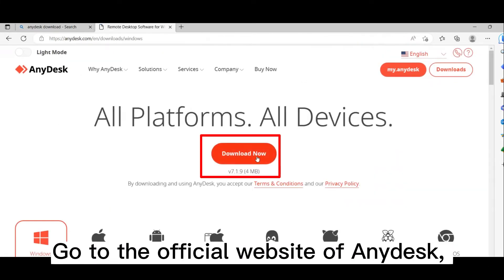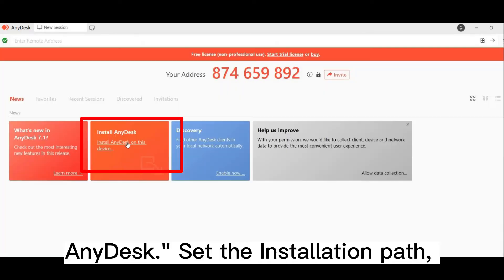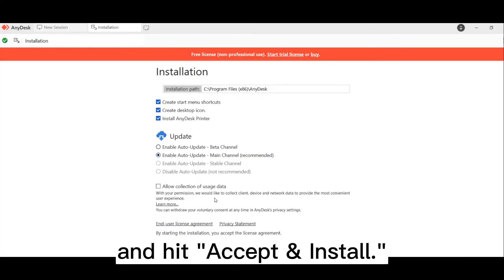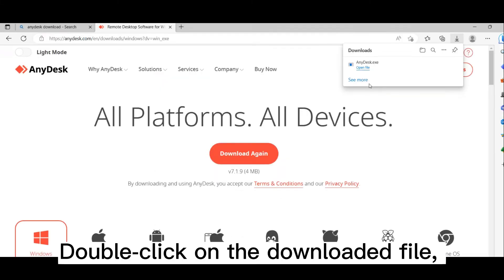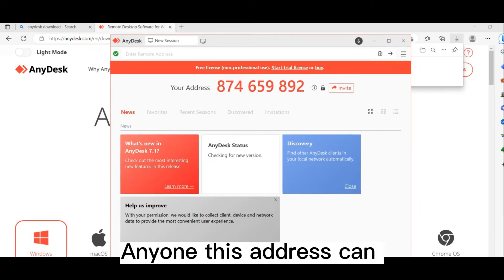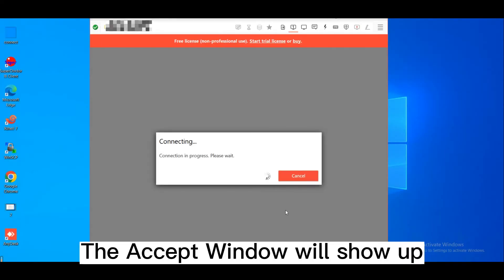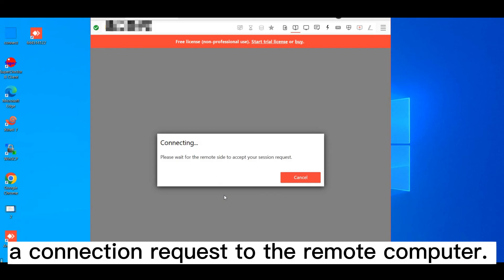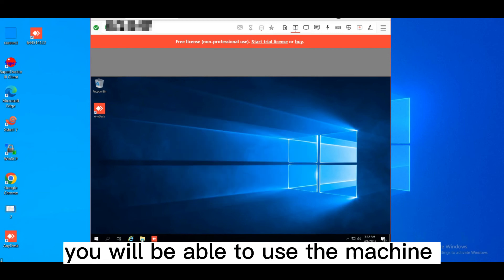AnyDesk Tutorial: Remotely Access Your Computer with Ease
In this AnyDesk Tutorial, we will provide a detailed guide on how to download AnyDesk and use AnyDesk to access an AnyDesk remote desktop. You can easily send a connection request to the remote client By entering the AnyDesk ID address.
📌How to Access Linux Server via Mac 📌How to Connect to Linux Server via Putty 📌How to Access Windows VPS Server via RDP